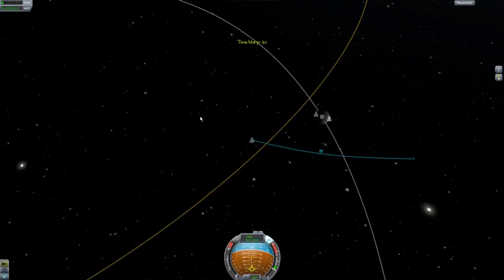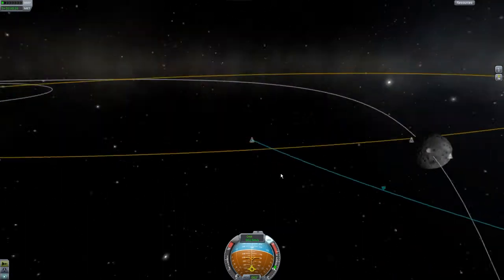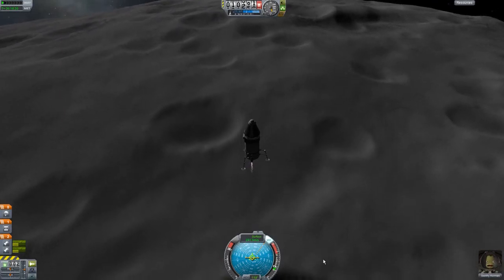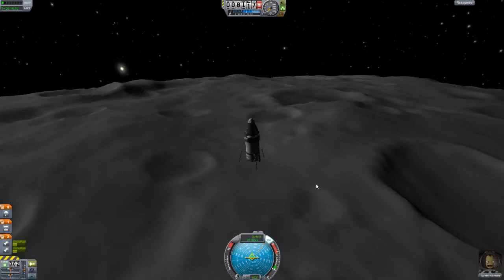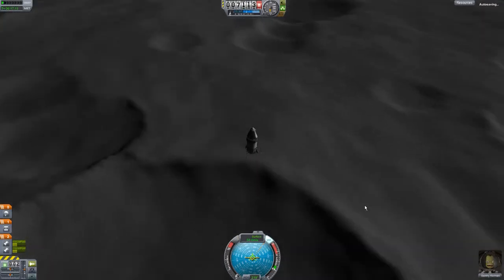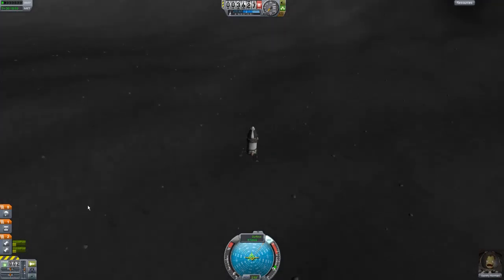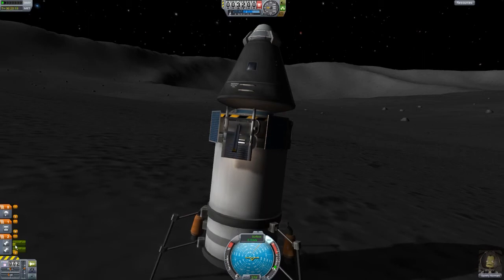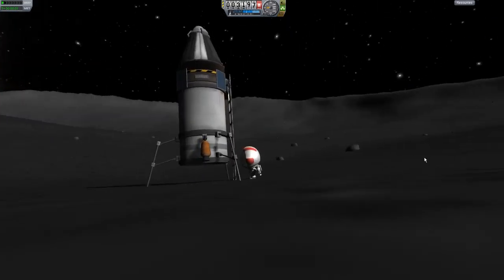Kerbal Space Program Tutorial: Mun Landing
In this video I will show you how to land on the mun in probably the worst possible way. If you haven't already watched it, here's my video about orbiting and initially reaching the mun.